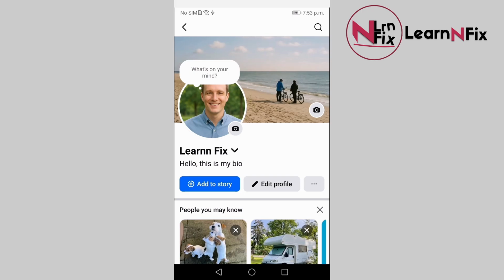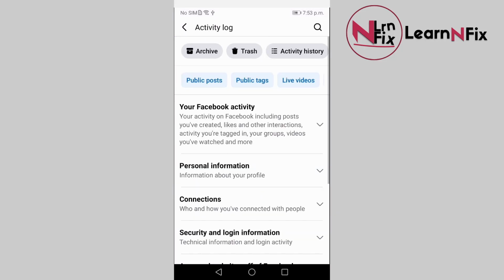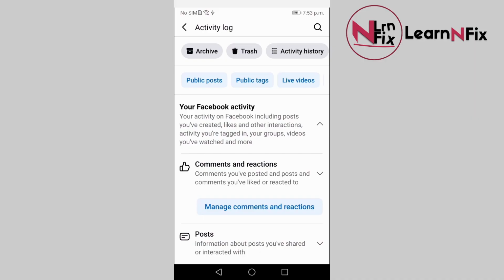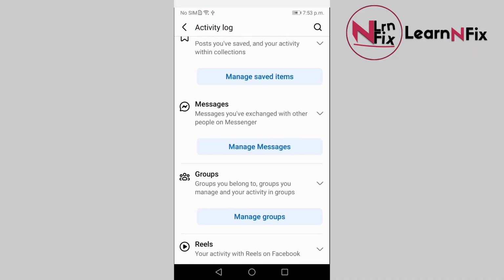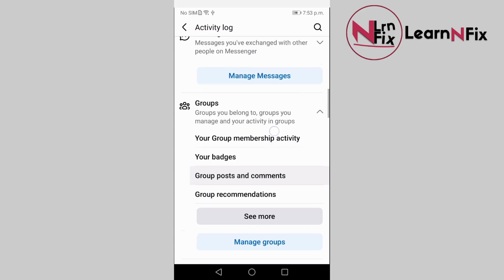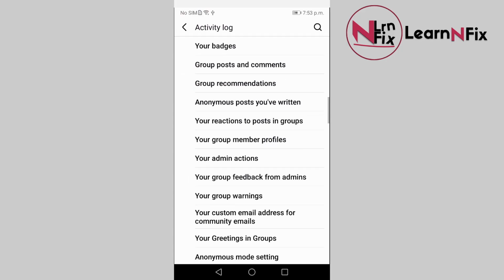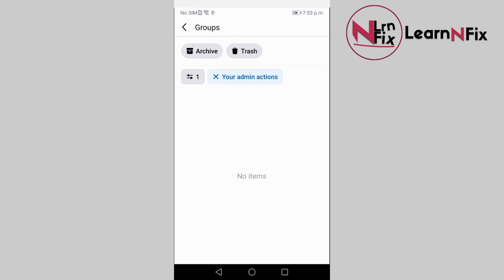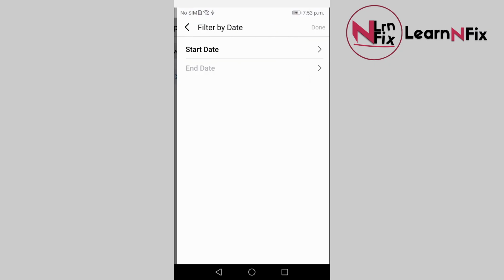How To View Moderator Action In Facebook Groups (2025)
This video shows you a step-by-step guide on how to view moderator actions in Facebook Groups.